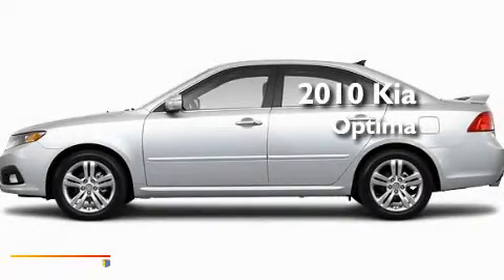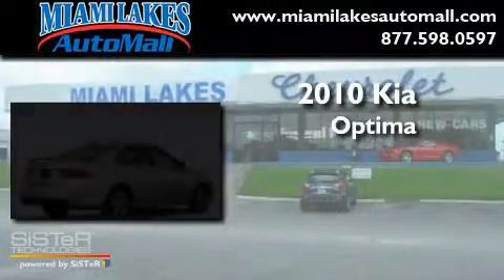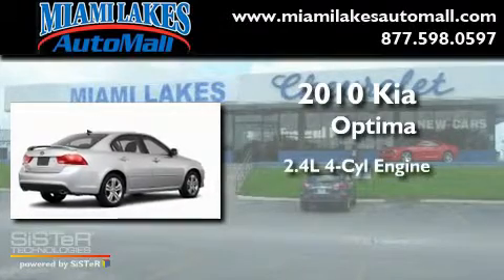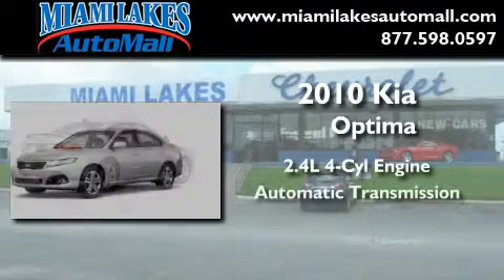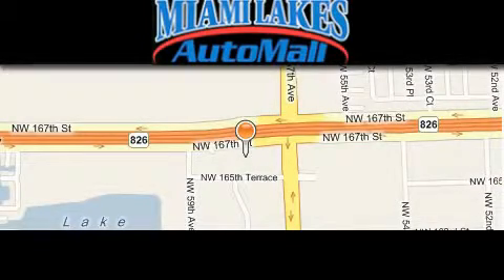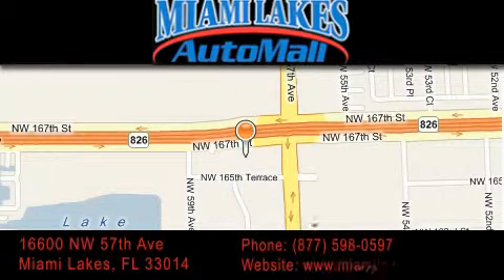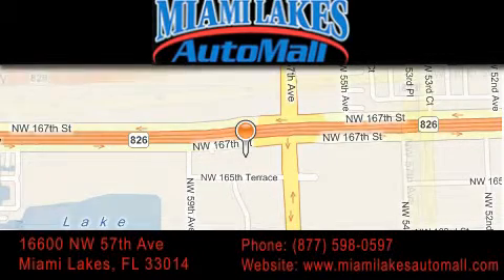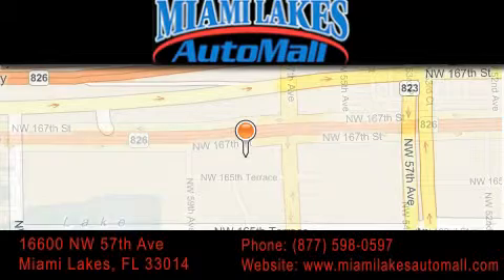2010 Kia Optima Miami Lakes FL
Year: 2010
 Make: Kia
 Model: Optima
 Engine: 4 Cyl - 2.4L
 Trans.: Automatic
 Exterior: Silver

 Stock: K0P24440

 16600 NW 57th Ave.

 2010 Kia Optima Miami Lakes FL